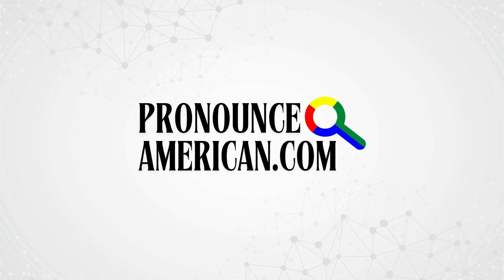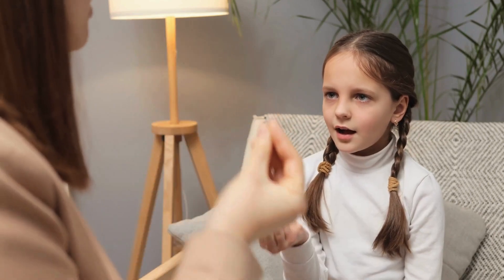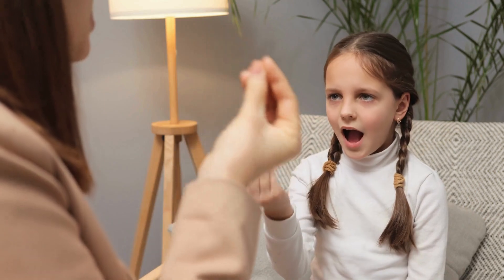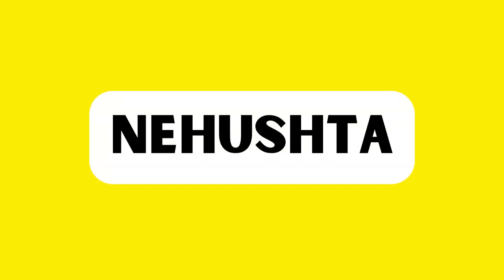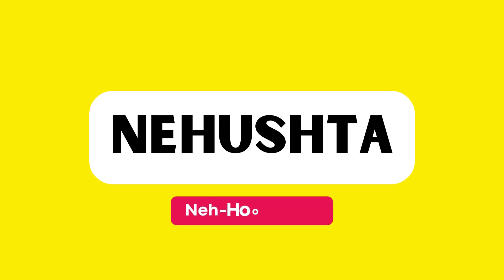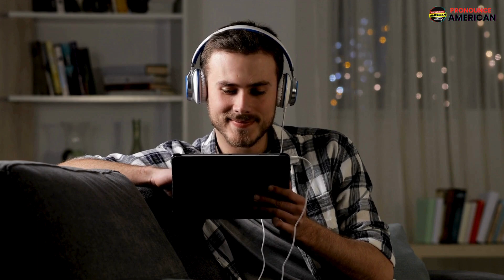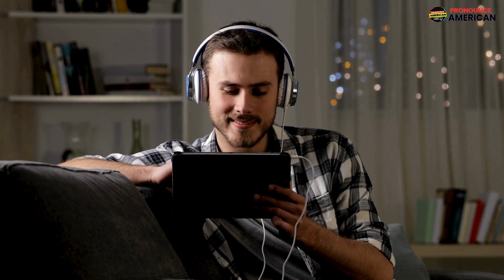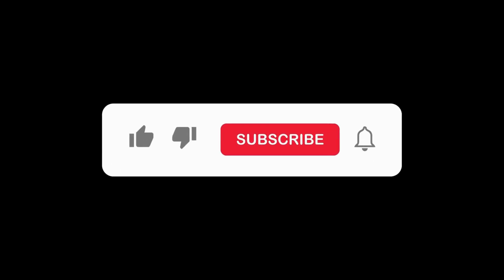How to Pronounce Nehushta (Correctly)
How to Pronounce Nehushta (Correctly). Are you struggling with the pronunciation of Nehushta? Look no further! In this video, we will provide Nehushta with a detailed guide on Nehushta pronunciation, its history, origin, and meaning. Learn how to say Nehushta effortlessly and accurately.

- Nehushta pronunciation
- Nehushta history
- Nehushta origin
- Nehushta meaning
- How to Say Nehushta
- How to Pronounce Nehushta
- What is the pronunciation of the word Nehushta
- Nehushta Pronunciation

- Nehushta definition
- Examples of Nehushta usage
- Pronunciation guide for Nehushta
- Language tips for verbal communication
- Word pronunciation assistance

So, keep watching this video for Nehushta pronunciation tips.